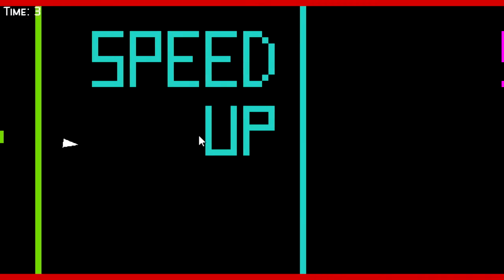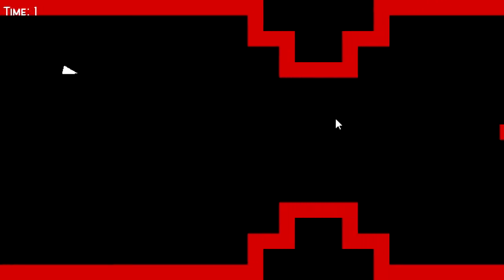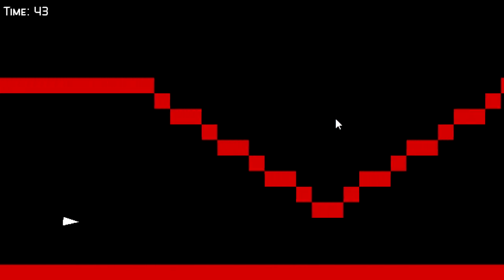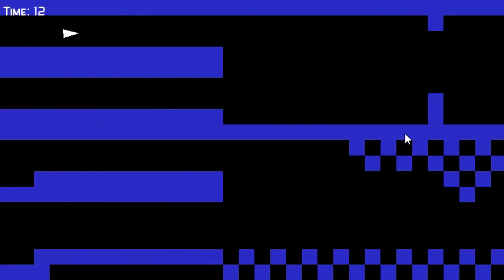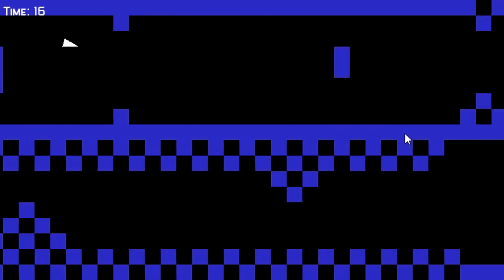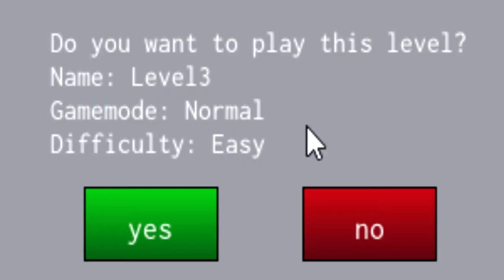Let's Play Kroniax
Kroniax is another game developed or better still in development with SFML and is some kind of a sidescroller. The target is to steer the ship through the level without touching the walls. The key features are the variety in the velocity and gravity.
Very simple, very addictive and very nice!

I only noticed that the mouse cursor gets recorded as well, sorry for the annoyance.